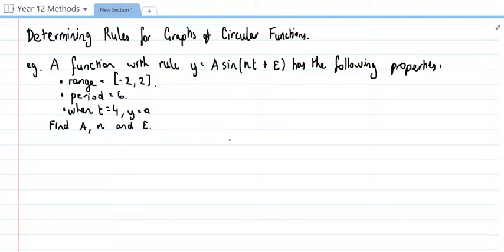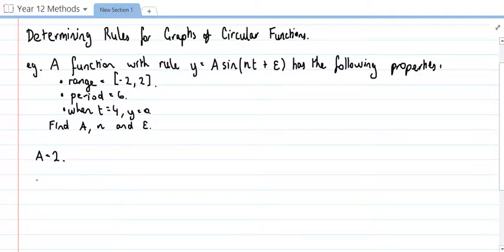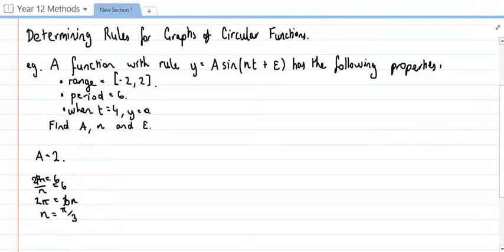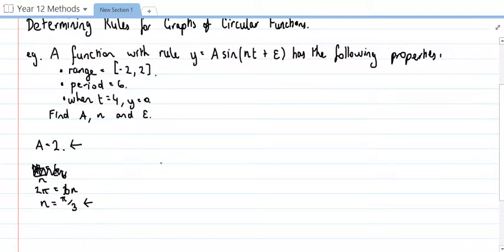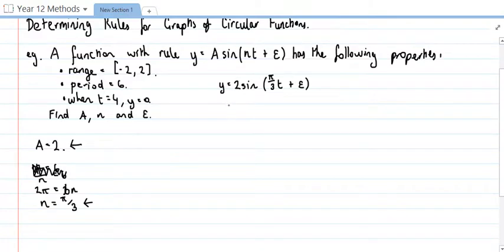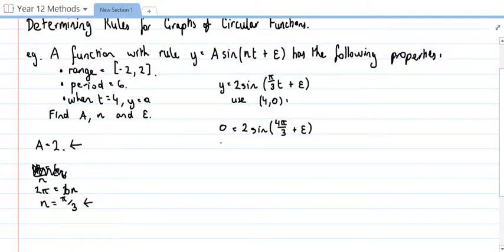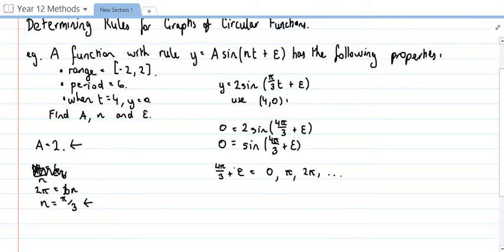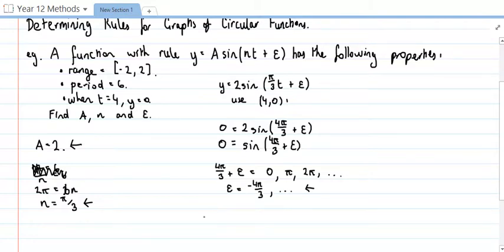Determining Rules for Graphs of Circular Functions 3 - Example 27